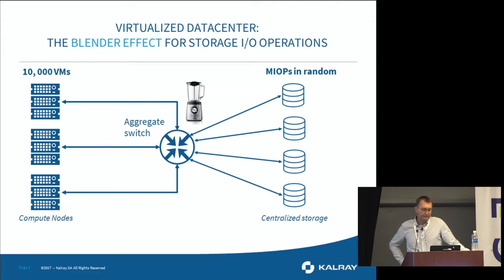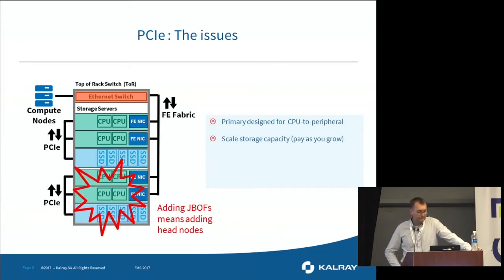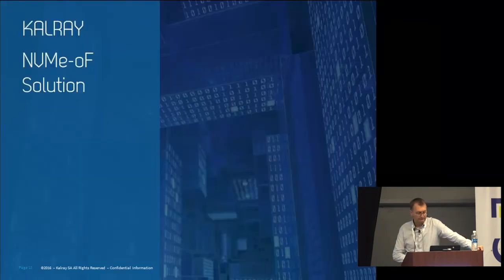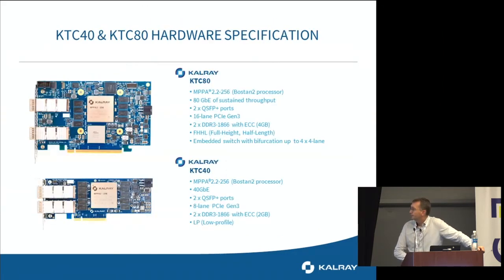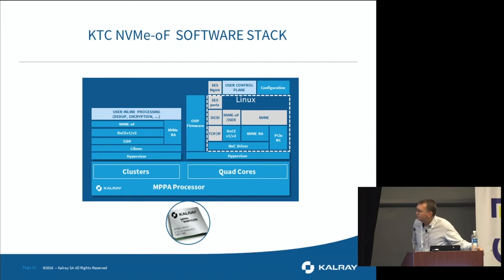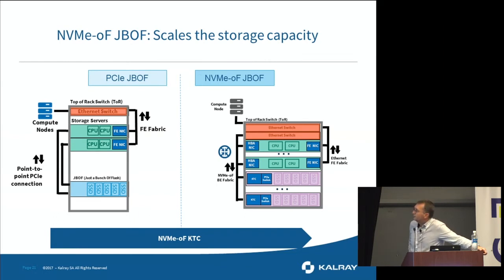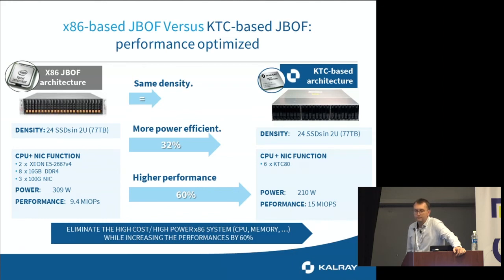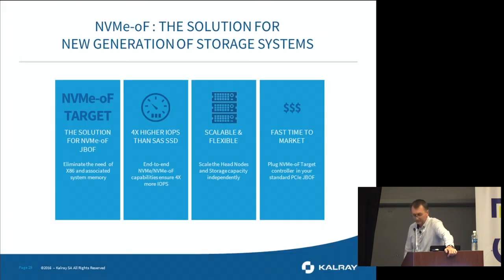SDC 2017 - Solving NVMe/PCIe Issues with NVMe-oF with a Smart I/O Processor - Patrice Couvert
Abstract:
The introduction of the NVMe protocol promises performances that are up to 7x times better than SAS SSDs. But its introduction raises new challenges:

First, the introduction of NVMe implies the use of PCIe for connecting JBOFs to storage server nodes. PCIe was initially designed to be an efficient CPU-to-peripheral bus. It was not, however, intended to scale outside the chassis and into the datacenter. PCIe requires custom PCIe adapters and cables, limited scalability and touchy hot plug support.

Second, as performance increases by an order of magnitude, the bottlenecks shift from the disks themselves to the CPU, DDR and network.

Our presentation will touch on the challenges facing storage racks with integrated SSDs. We will present a possible solution for these challenges that would allow storage architects to optimize their system by using a combination of the NVMe-oF protocol with a smart I/O processor. This would solve the interconnect issues while combining the performance of the NVMe protocol and the ease of Ethernet connectivity.